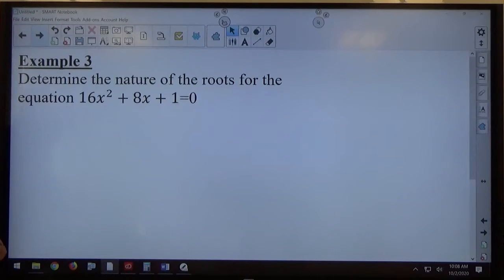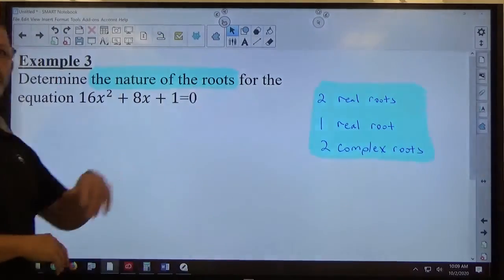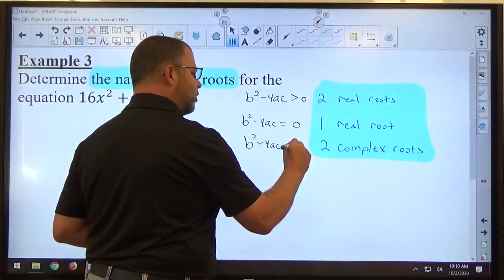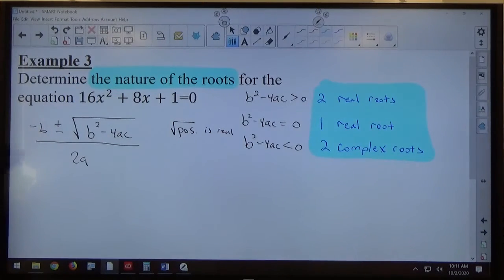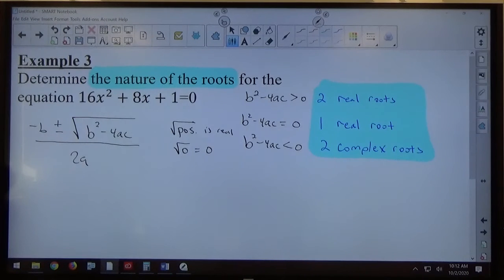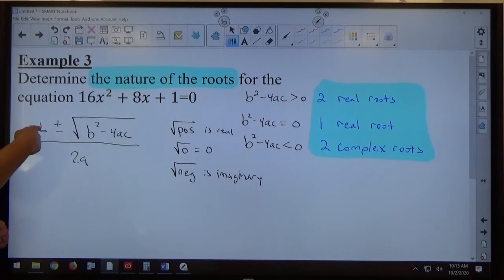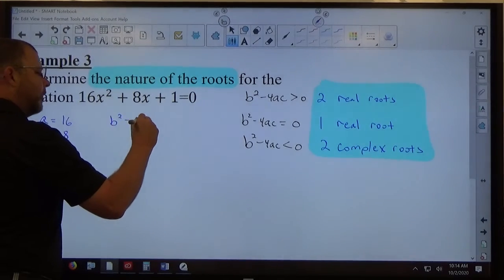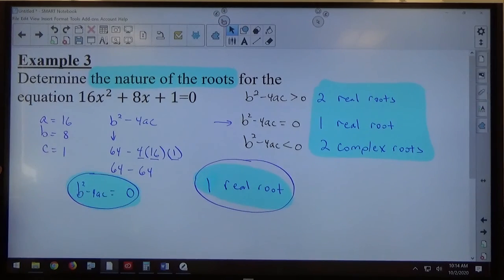Chapter 2-6 Example 3